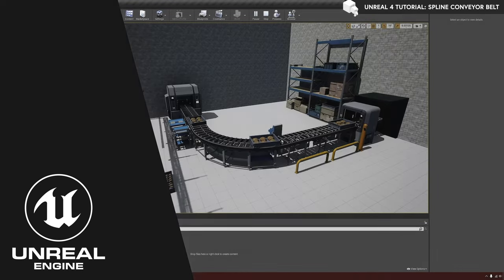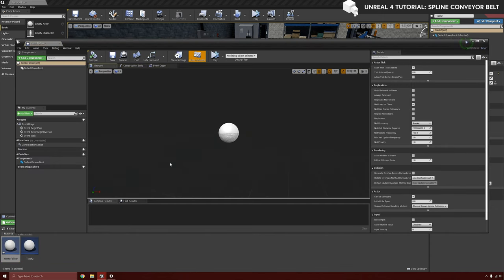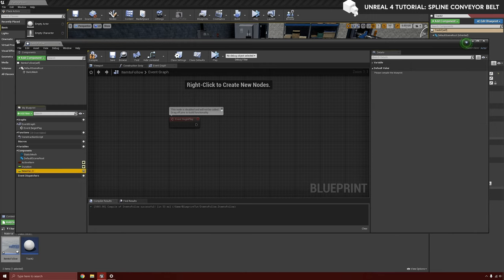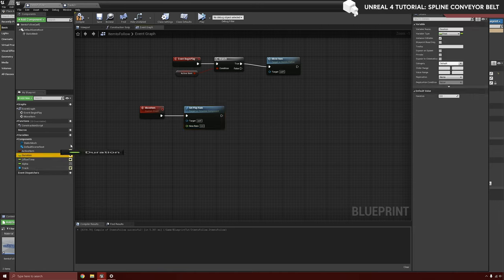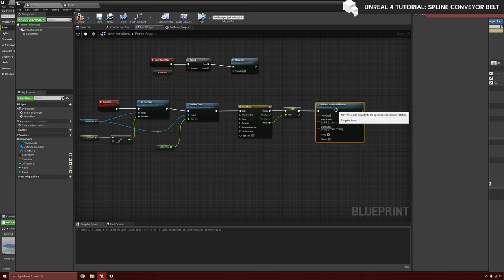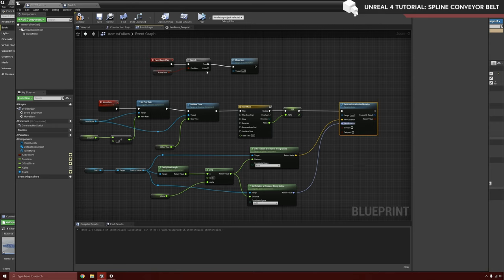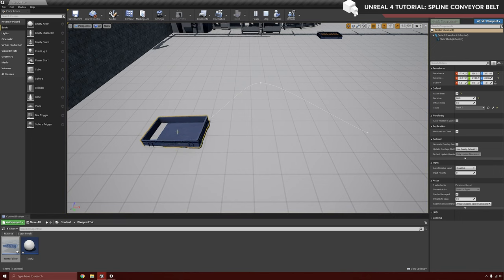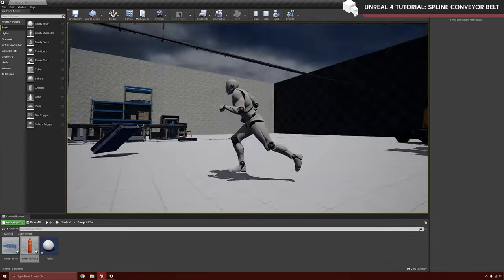Unreal Engine | Splines - Conveyor Belt BP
In this tutorial video, we look at how to set up a simple spline blueprint where we can attach an actor to a spline using Blueprints. We will build upon this in future tutorials looking at how to use splines in a variety of ways and ass custom scripts to take our environments further.

If you want to look at the blueprint setup more clearly you can check out this video dedicated webpage

Unreal Marketplace Assets used:
Factory Environment Collection by Denys Rutkovskyi